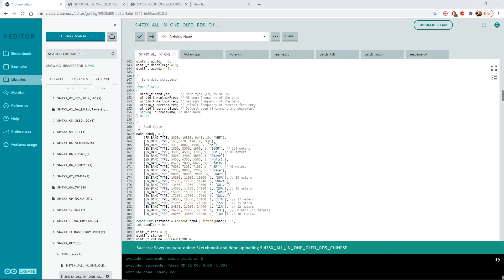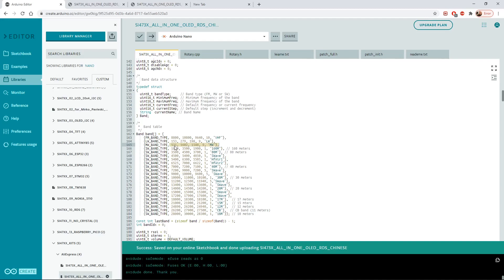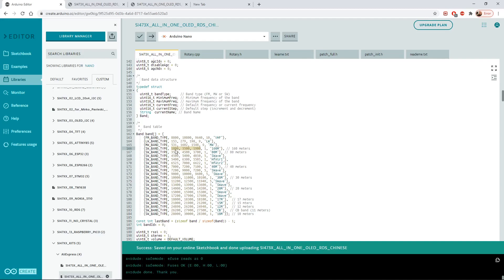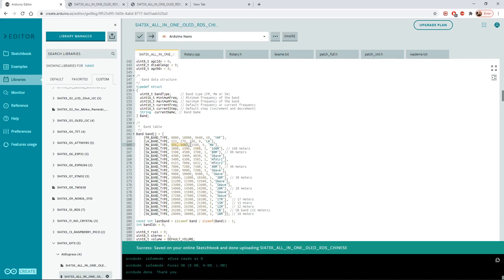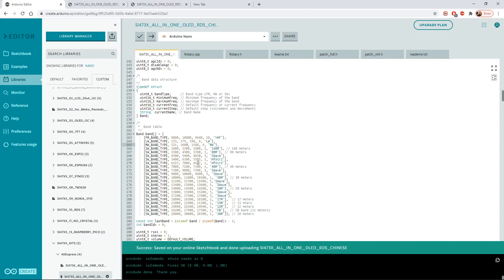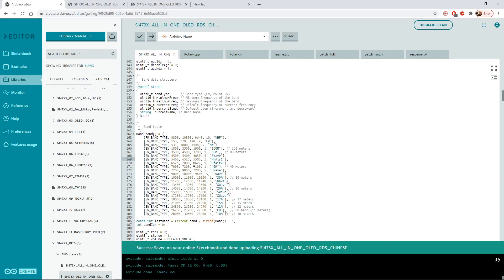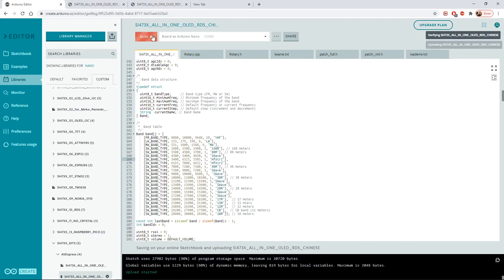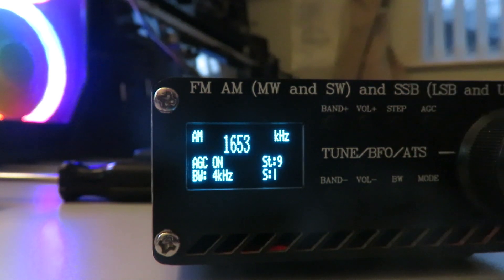Changing the Frequency Bands on the SI4732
Are there gaps in the band coverage of your SI4732? here is how to change that. Bear in mind the chip in the radio will only cover Long,Medium,Shortwave and broadcast VHF FM. Its no use trying frequencies outside of this.